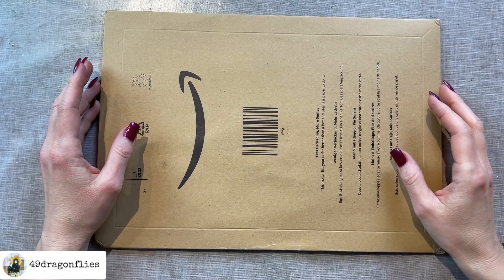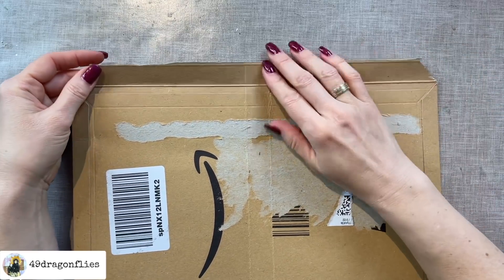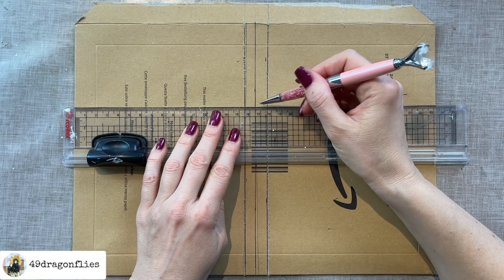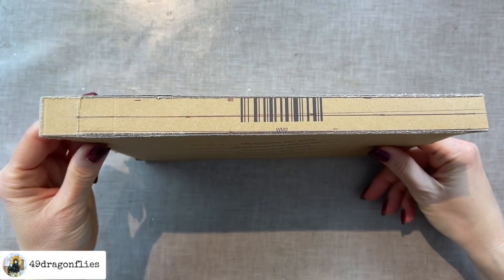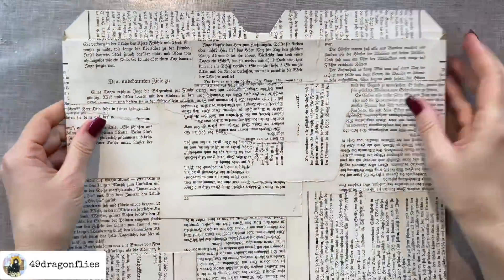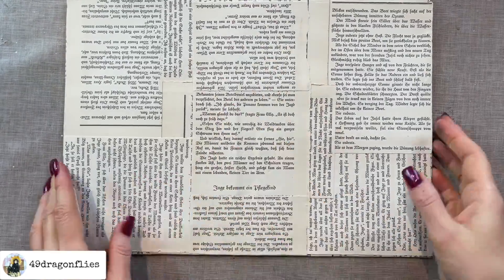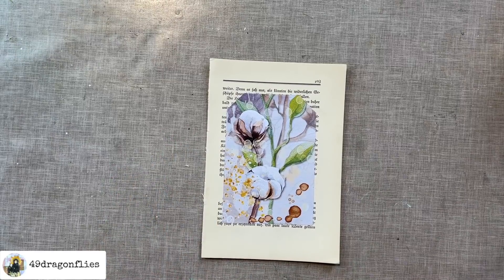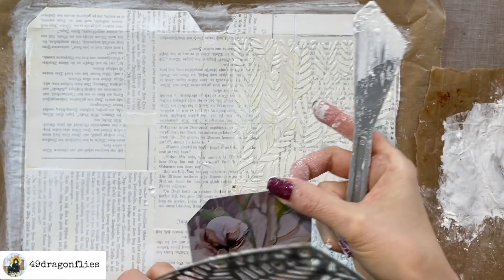Amazon Packaging Recycling into a Junk Journal Cover/howtobotanical Collab No. 1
It's easy to recycle Amazon packaging into a junk journal cover. Let me share how! This is part of an international collaboration by Rachel from @RachandBellaCrafts .

Videos mentioned:
Rachel's Channel: @RachandBellaCrafts

*6 Pack Blending Brush Set
*3 in 1 Glue 4 oz. bottle
*12 Digit Rubber Rolling Alphabet Stamp